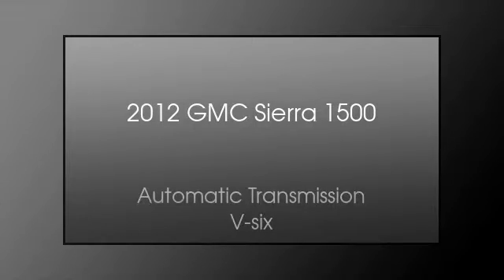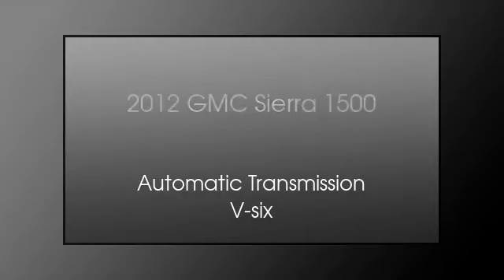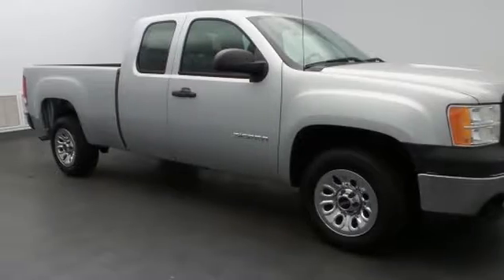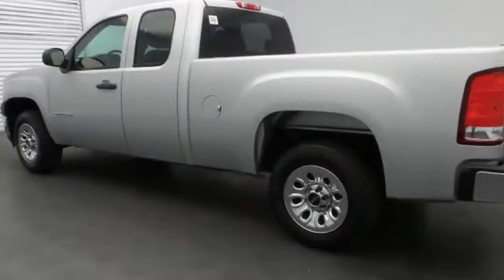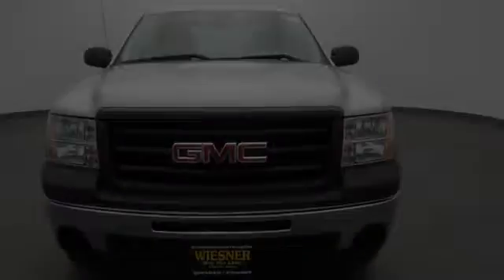2012 GMC Sierra 1500